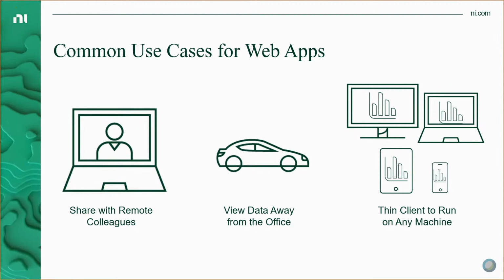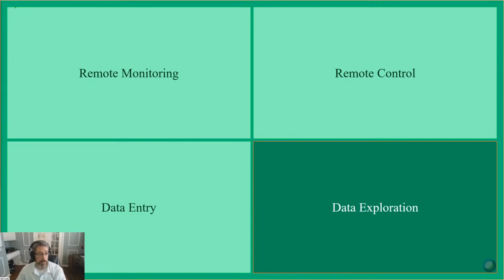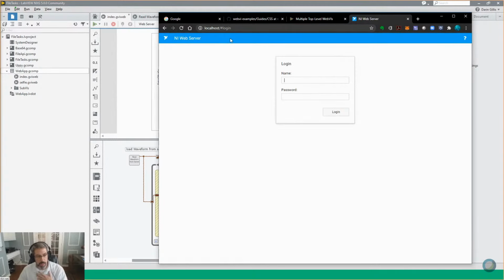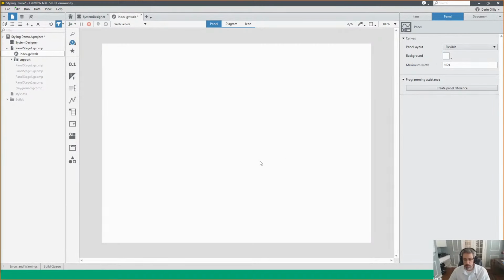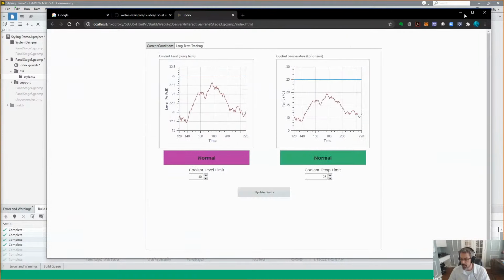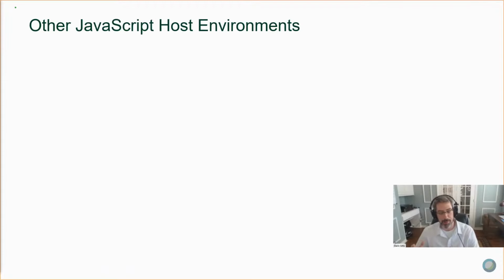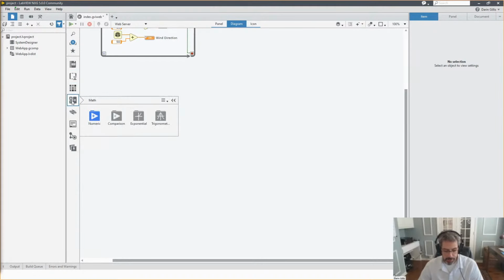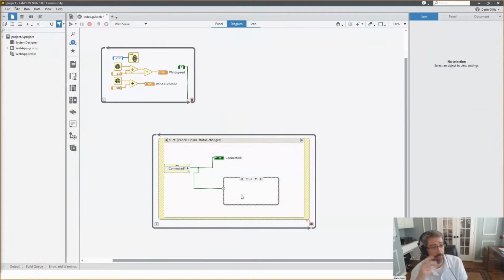LabVIEW Live - Pushing the Limits of WebVIs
Darin Gillis, R&D Product Owner for NI, will be discussing WebVIs. The LabVIEW NXG Web Module enables the creation of web applications using the G-Language. Darin will be showing the audience how to apply custom styles, flexible layouts, and 3rd party JavaScript libraries.

Save the Date for our next LabVIEW Live on October 21 from 11:30-1:00 PM CDT (GMT-5).